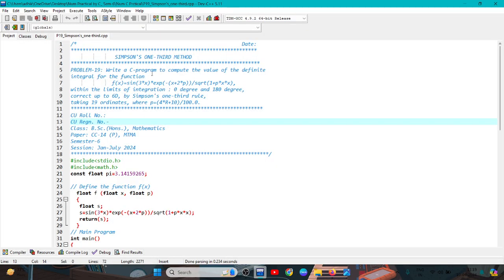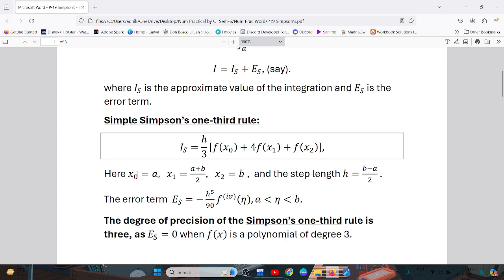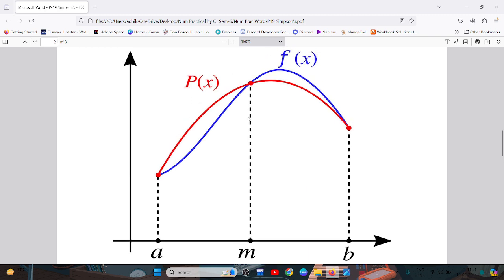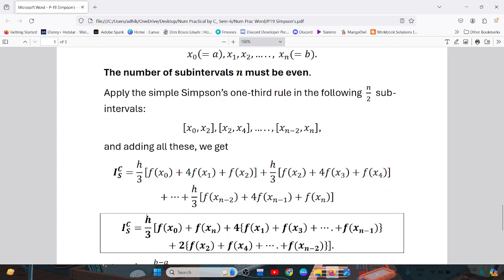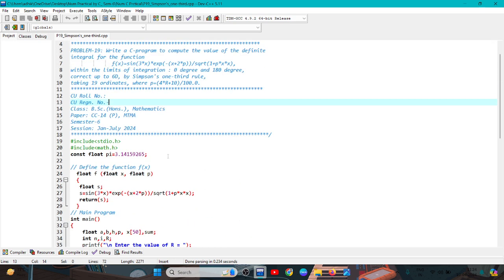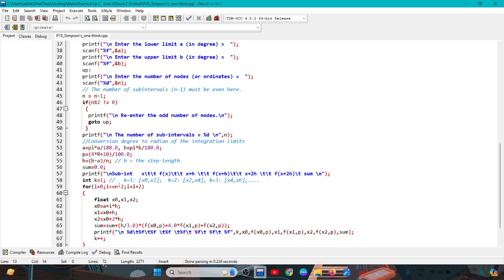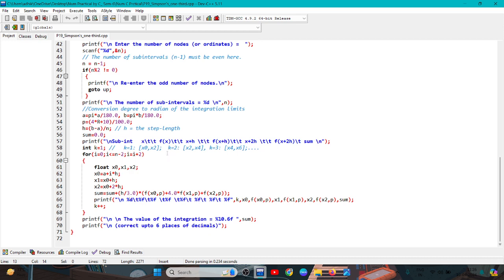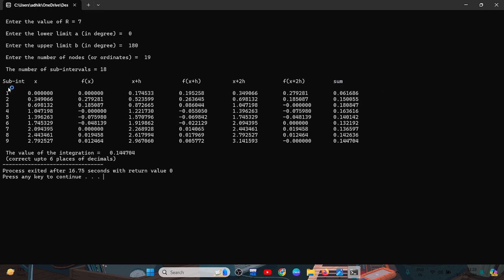Practical-5 (CCF) | Simpson's one-third rule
Semester-6, CBCS
Paper: CC-14(Practical), MTMA
B.Sc.(Honours) Mathematics,
University of Calcutta
P-19: Simpson's 1/3 rule/   Date:12/04/2024
23D1B1Q2:
Ans:
R=0:      0.254378
R=1:      0.234628
R=2:      0.216477
R=3:      0.199747
R=4:      0.184306
R=5:      0.170046
R=6:      0.156873
R=7:      0.144704
R=8:      0.133464
R=9:     0.123083